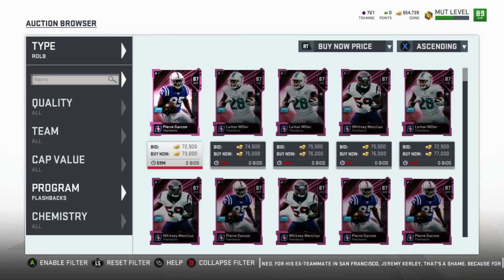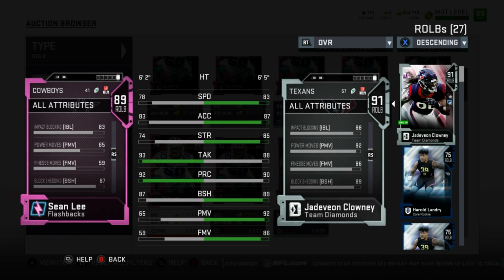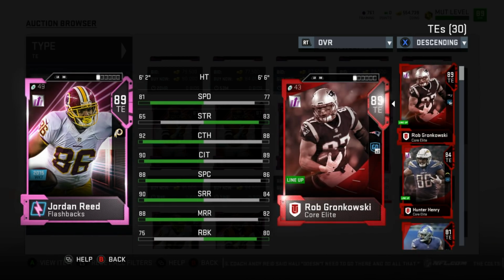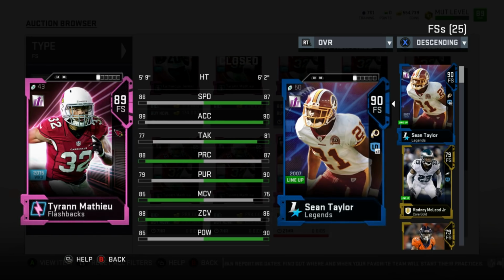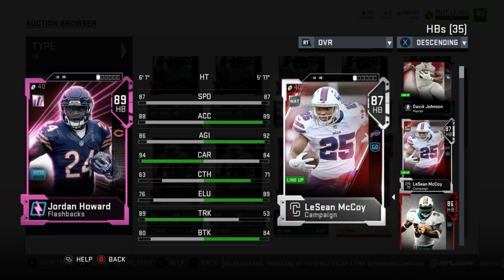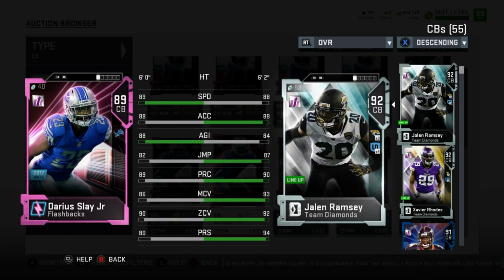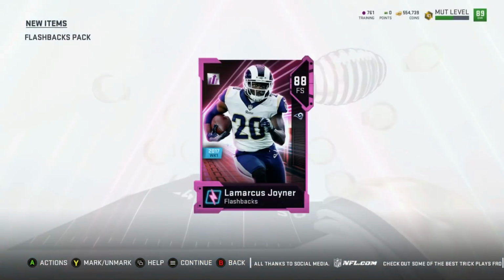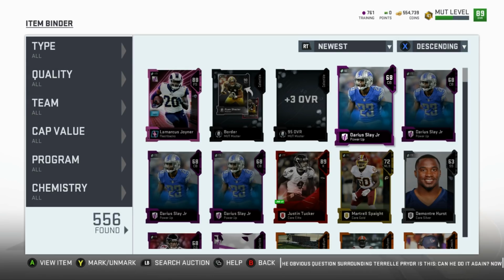My 1st Flashback Pack Of The Year! Monstrous New FlashBack Players Added! Madden 19 Ultimate Team